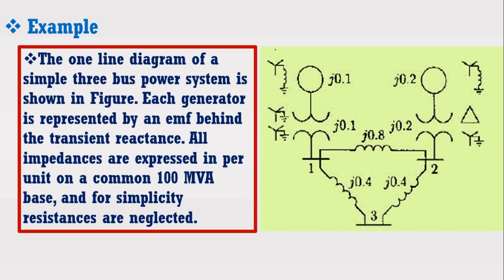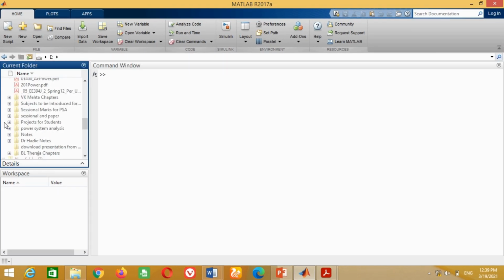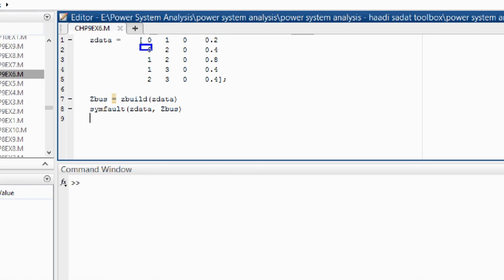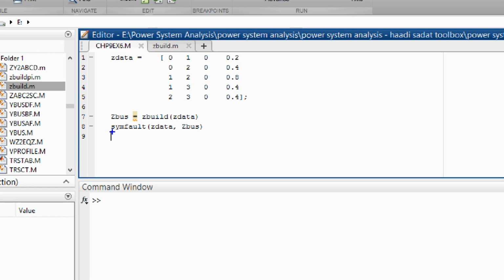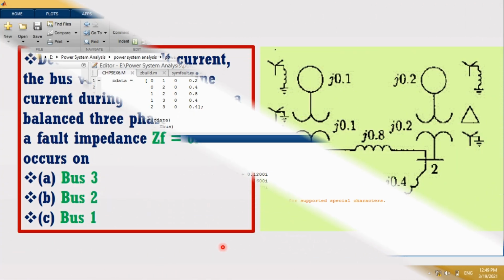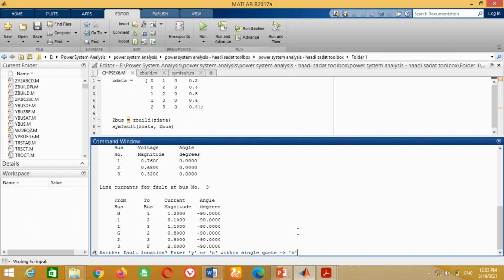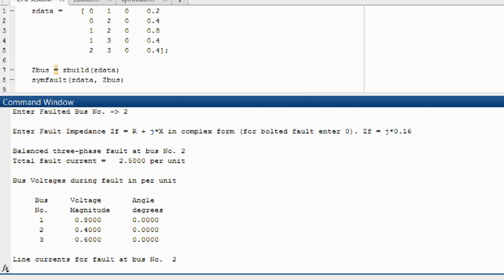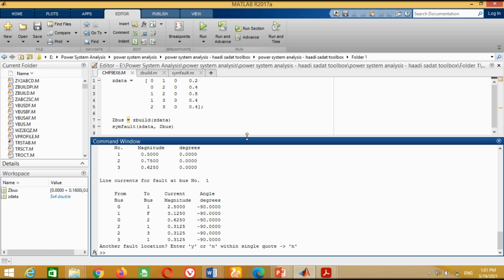How To Solve Symmetrical Fault (Three Phase Fault) Analysis in MATLAB? | Dr. J. A. Laghari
In this video tutorial, I have discussed how to perform three phase fault analysis in MATLAB.
For this purpose, I have considered an example from the Book Power System Analysis by Hadi Sadat, Chapter 9, Example 9.1-9.6 and step by step Fault Analysis of Three Phase System of power system is performed in MATLAB.
The mathematical solution of this example can be found from Hadi Sadat Book. However, For your convenience, I have uploaded the mathematical solution of this example in the form of pdf link here.